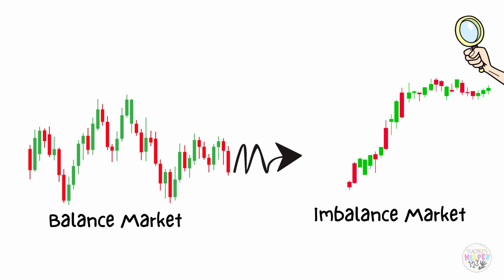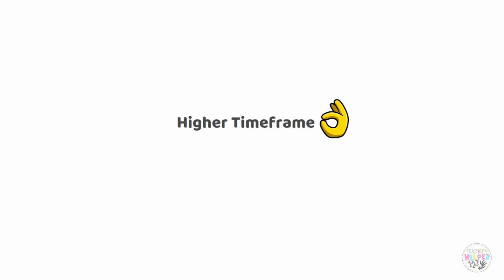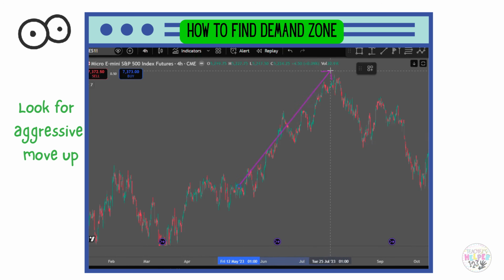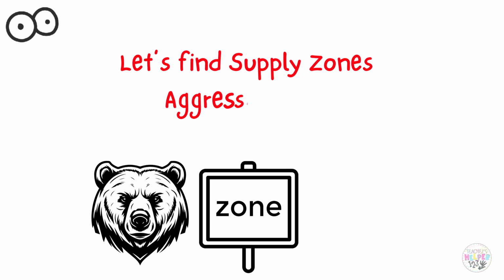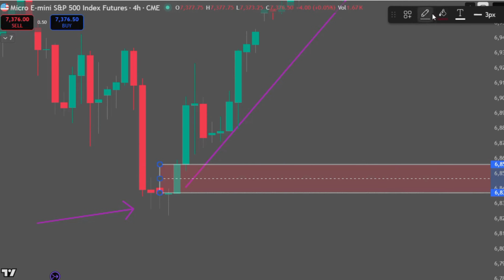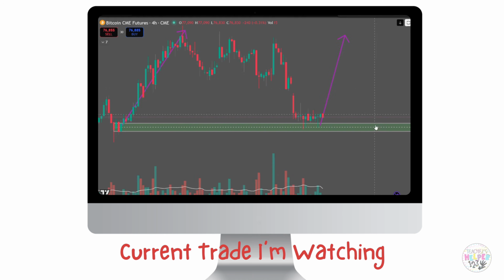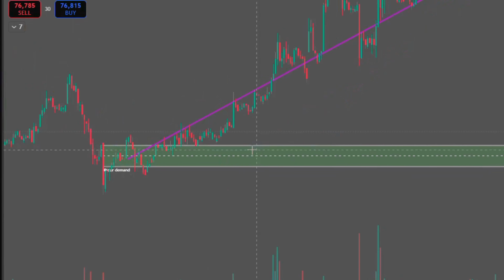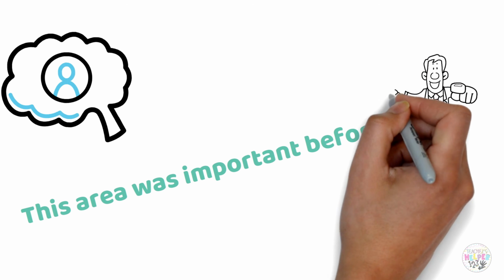Identify Supply and Demand Zones in Any Market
Learn how traders identify supply and demand zones using real stock market charts and simple beginner-friendly explanations. In this video, we explain how aggressive buyers and sellers create imbalance in the market, how to identify important zones on higher timeframes, and how to refine those zones using lower timeframe charts in TradingView. Perfect for beginner day trading, learning technical analysis and coming up with a trading strategy

This lesson connects directly to balance vs imbalance markets, support and resistance, volume, and market structure concepts discussed earlier in the series.

Perfect for beginners, students, teens, and anyone wanting to better understand how price reacts at important areas in the market before trading or investing.

🔹 In This Video:
• Supply vs demand explained
• Balance vs imbalance review
• Why markets react at certain areas
• How aggressive buyers and sellers move price
• Why higher timeframes matter
• Using the 4-hour chart to identify zones
• Refining zones with the 30-minute chart
• Candle body vs wick zones
• Real TradingView chart examples
• Why markets revisit important imbalance areas